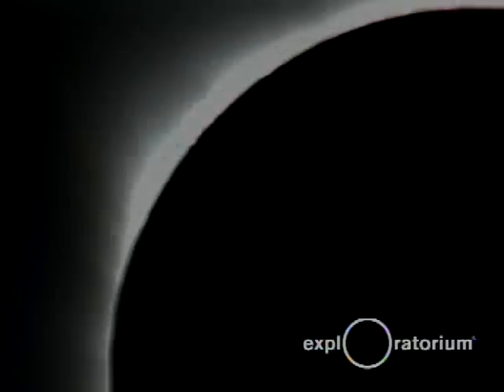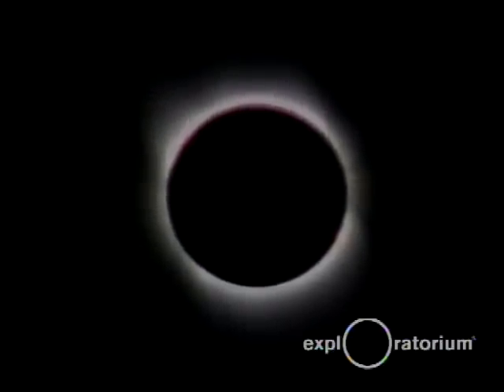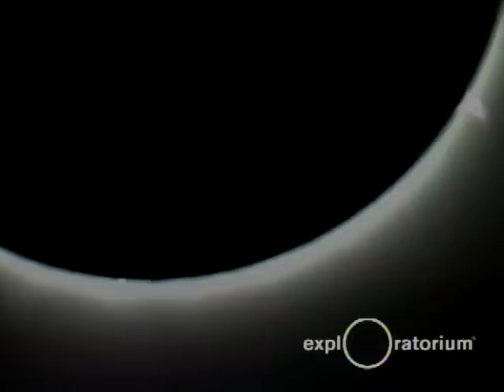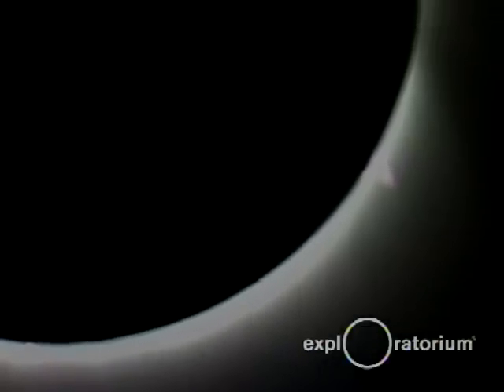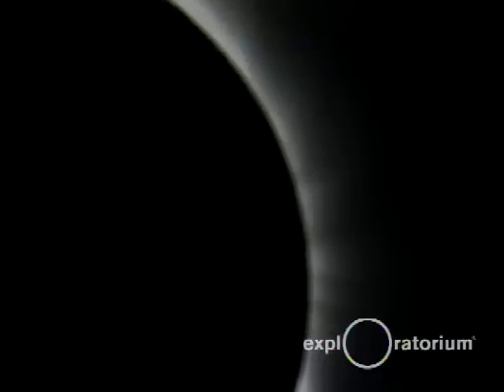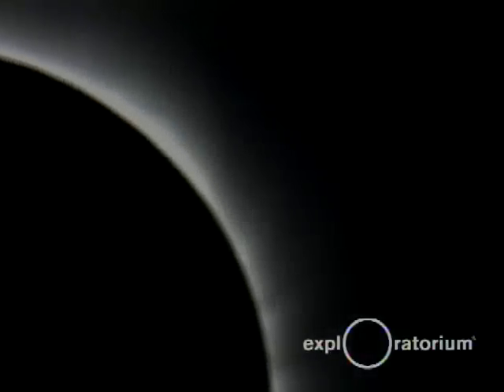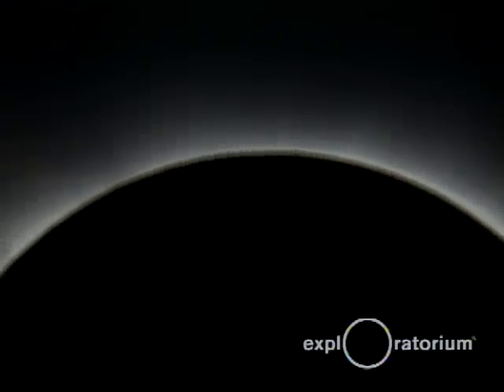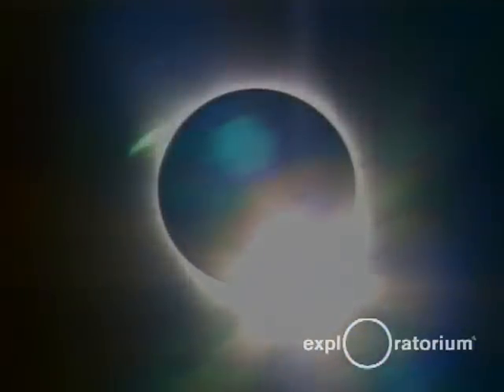[ORIGINAL] Totality Highlights: Total Solar Eclipse 2008: Live from China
On August 1, 2008, the Exploratorium and NASA TV broadcast the total solar eclipse live from the Xinjiang Uygur Autonomous Region in northwestern China.